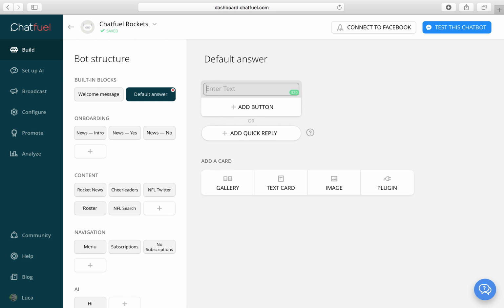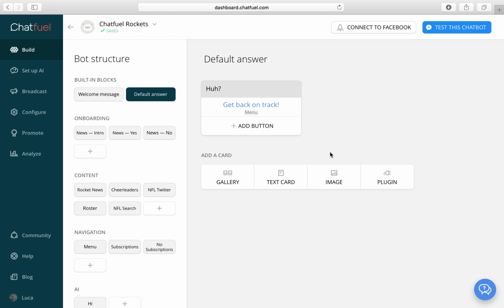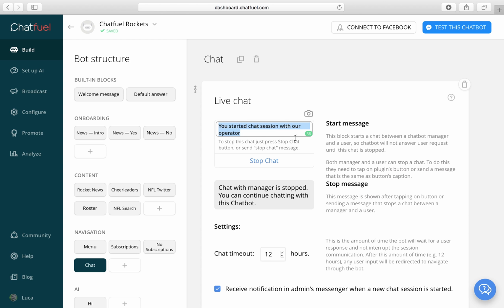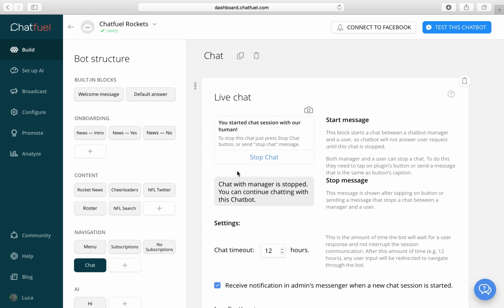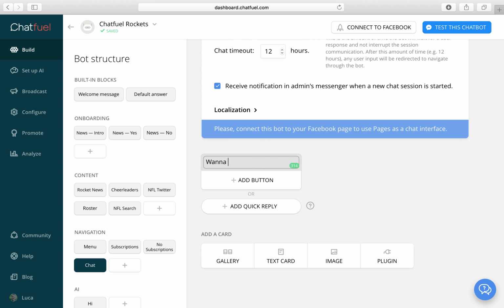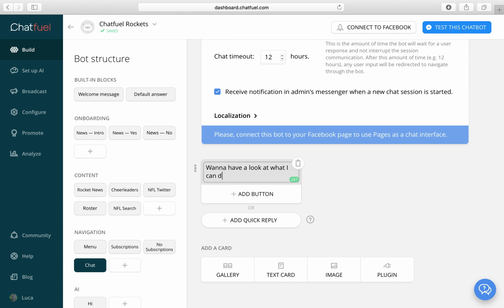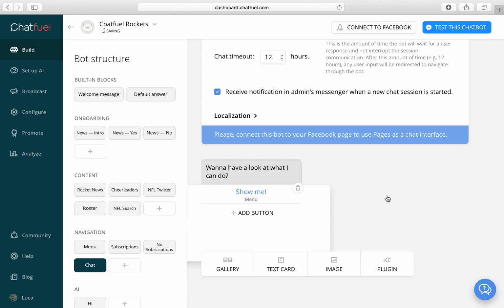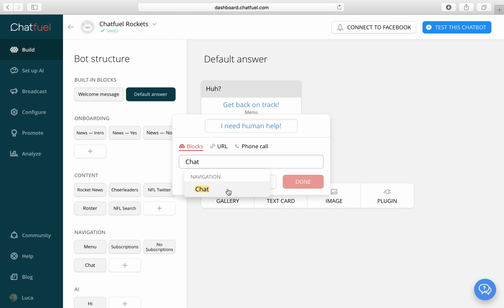How to Make a Chatbot Course Part 15: Chat to Human